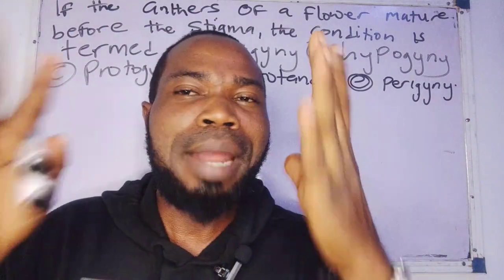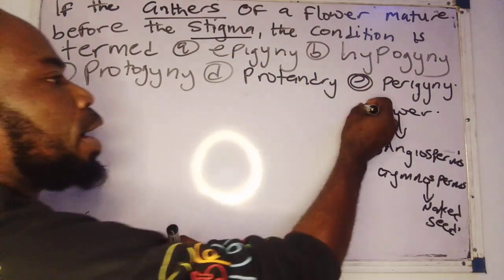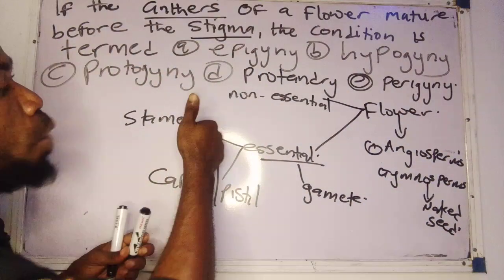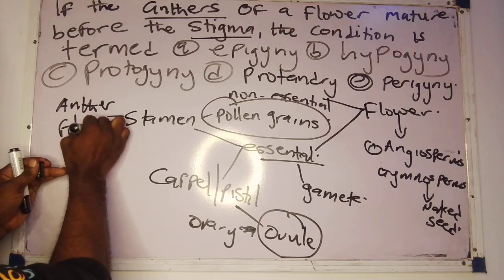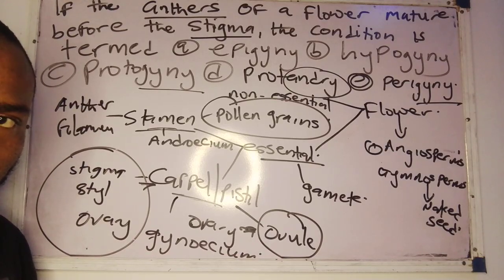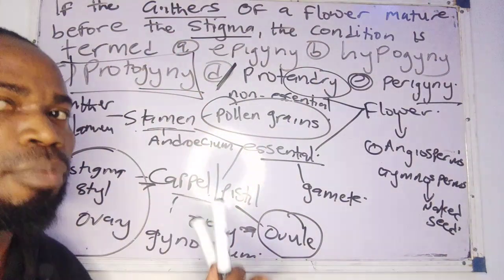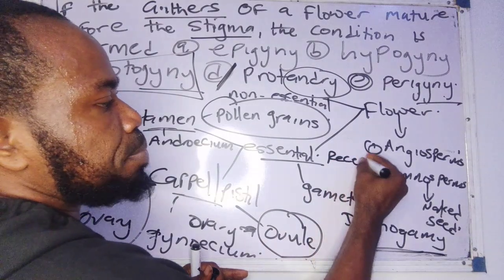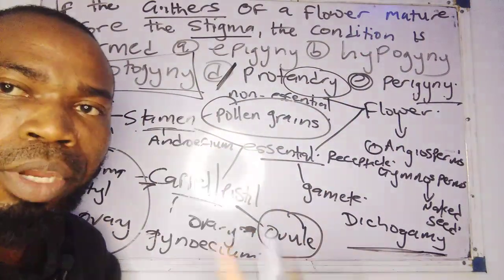PROTANDRY AND PROTOGYNY IN FLOWERS#BIOLOGY#MOSJARO#UTME